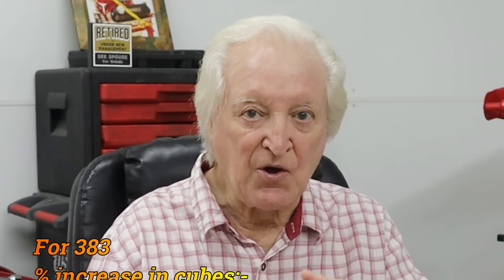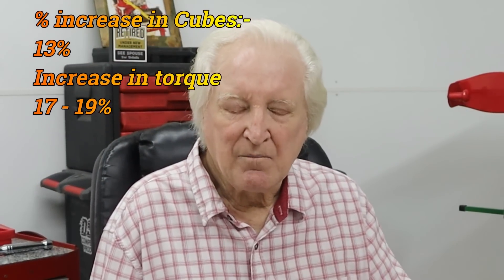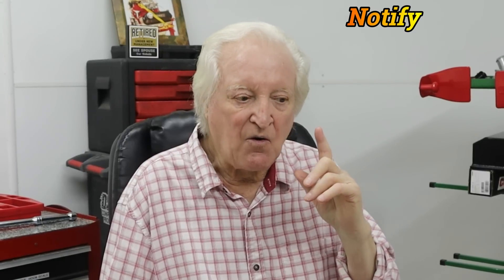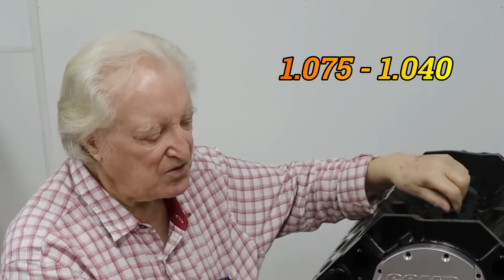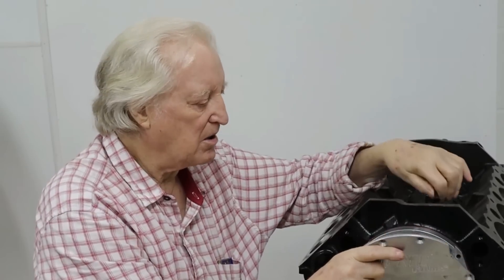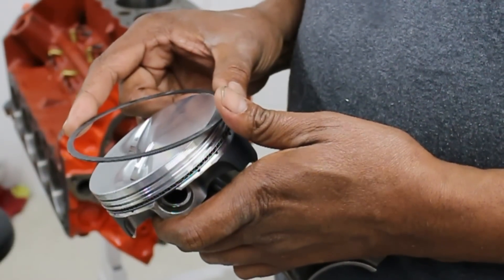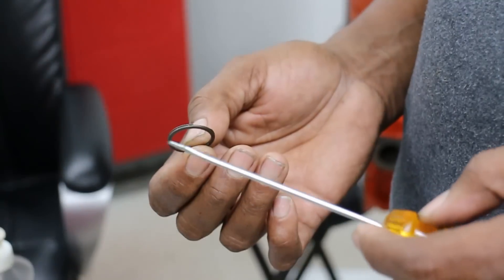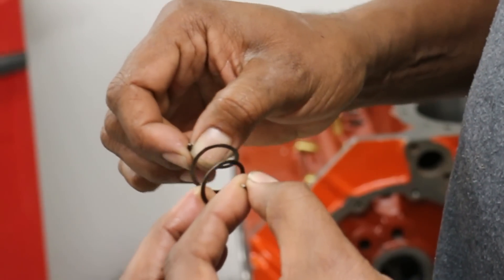Why are these #'s critical for a good torque build?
In this, episode 71, DV and crew chief Mervin Bonnet, reveal certain easily attainable combinations of parts can generate a stronger torques curve than others. This increased torque potential can amount to a sizable increase in lbs-ft per cube so it has the same effect as making your engine feel much bigger than it really is. Since all the moves described come about through increased efficiency you can expect greater fuel mileage as a plus.